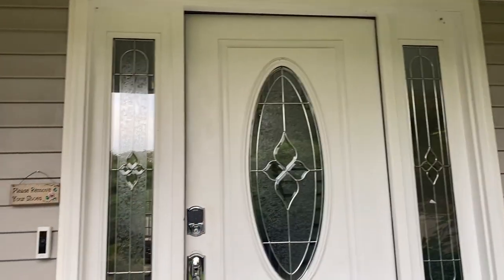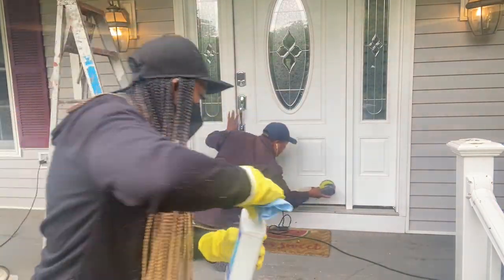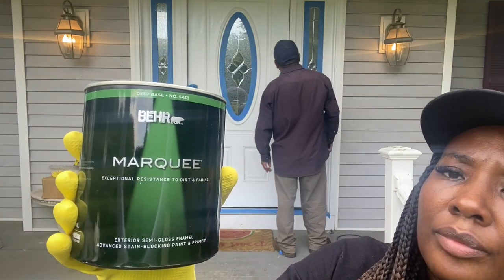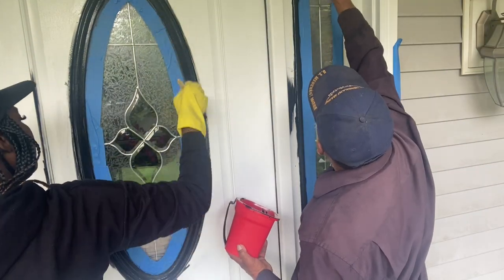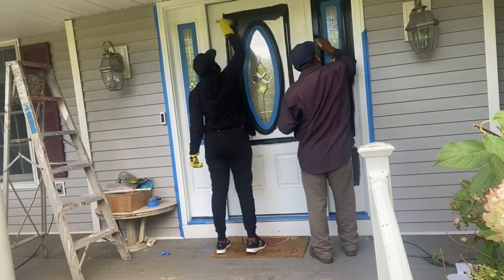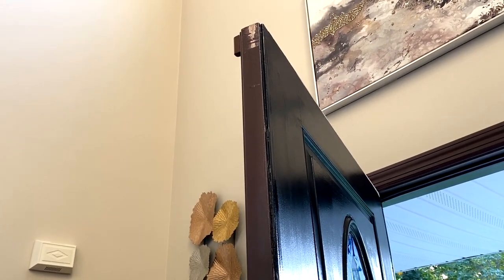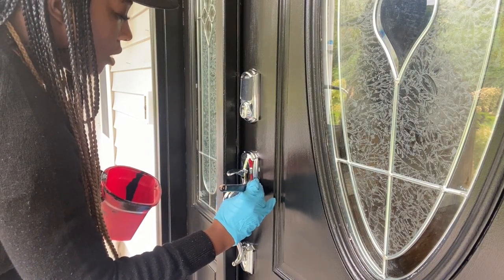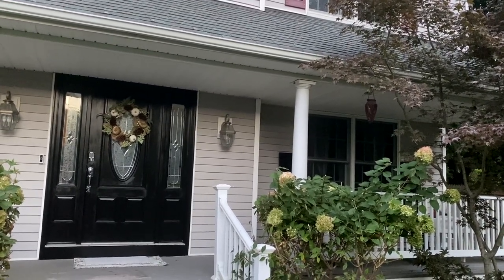How to Paint A Front Door // A One Day Process// Step by Step Tutorial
Hi Guys,
In this video, I am showing you how I painted my front door from white to black.  This is a step by step  tutorial on how to paint a front door.